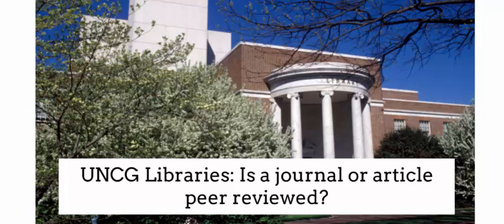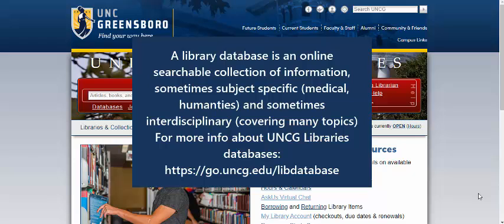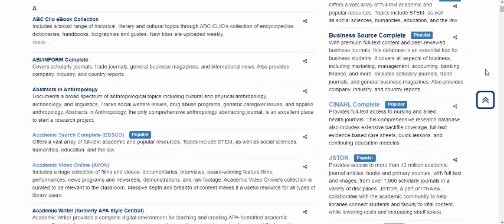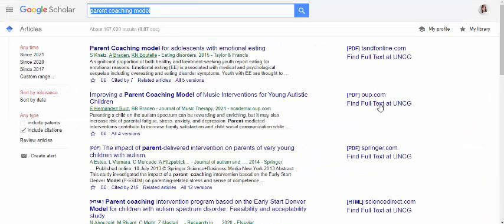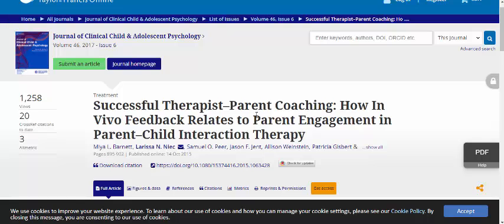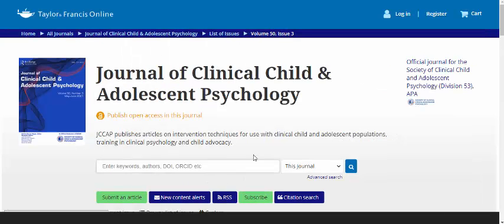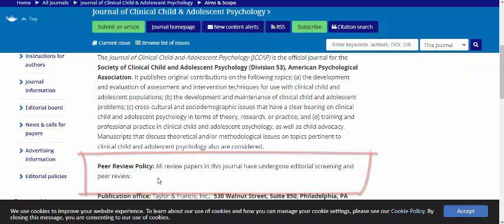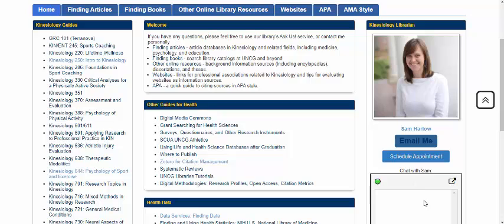UNCG Libraries: how to find out if an article or journal is peer reviewed